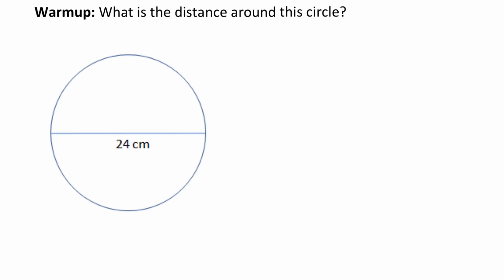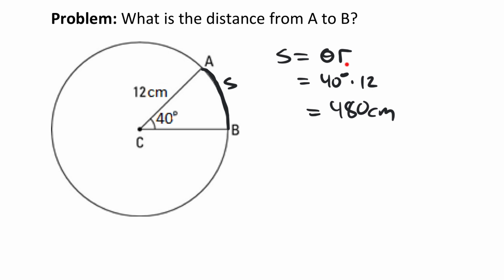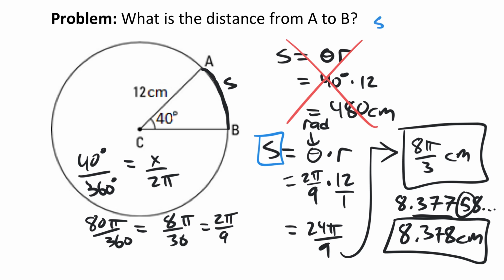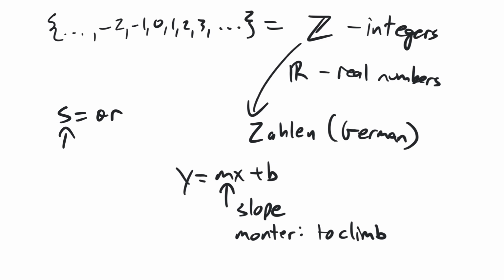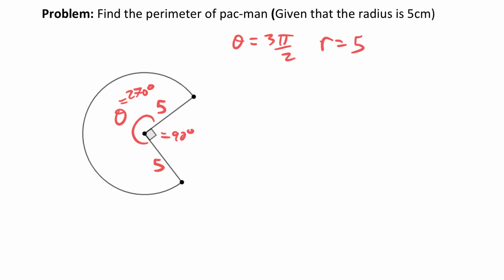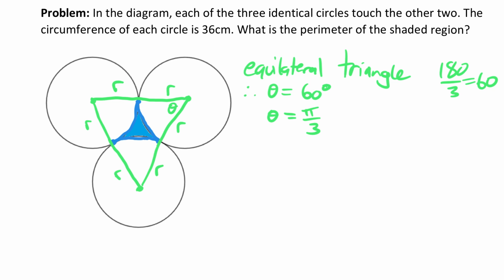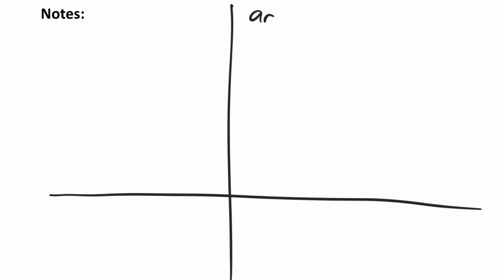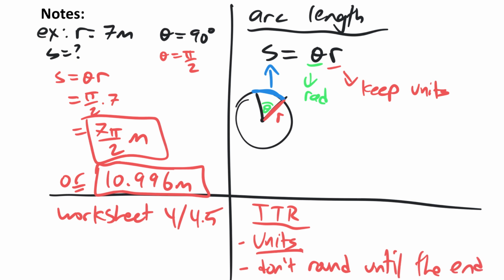Unit 5 lesson 4